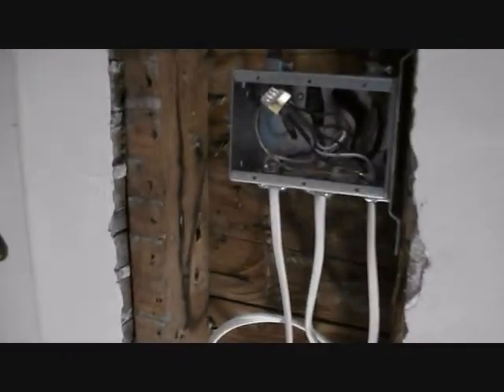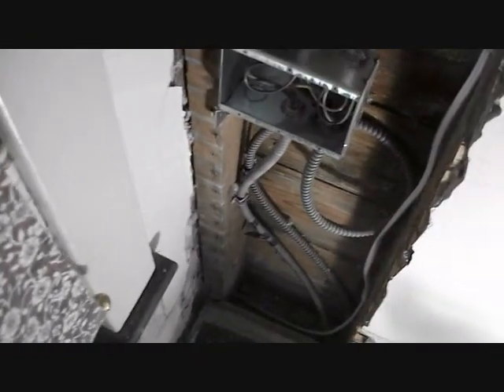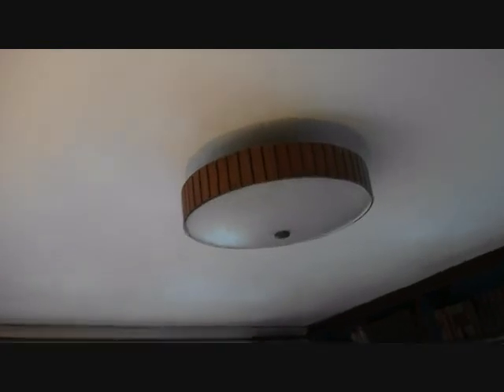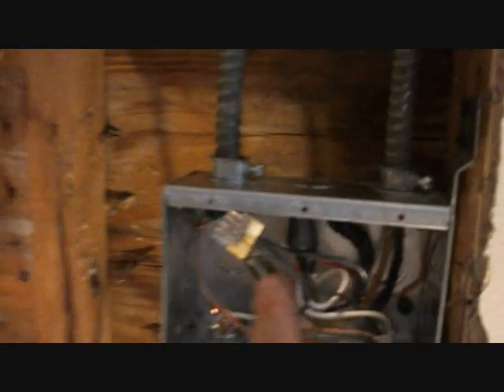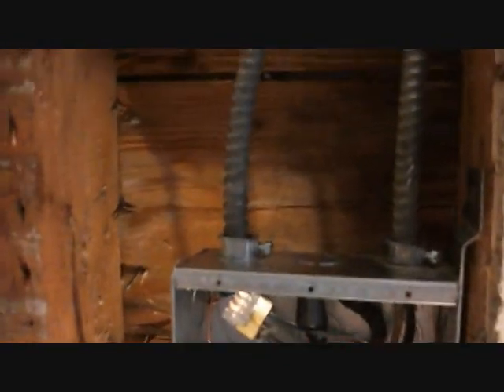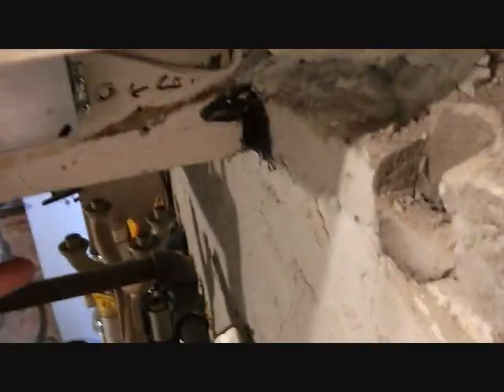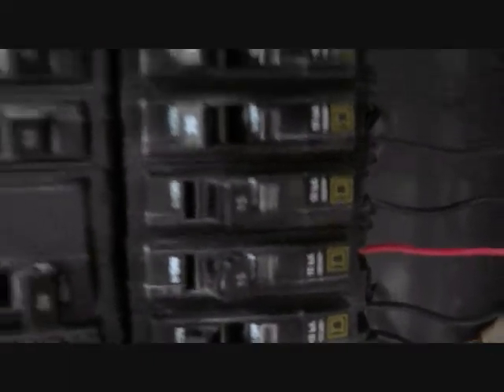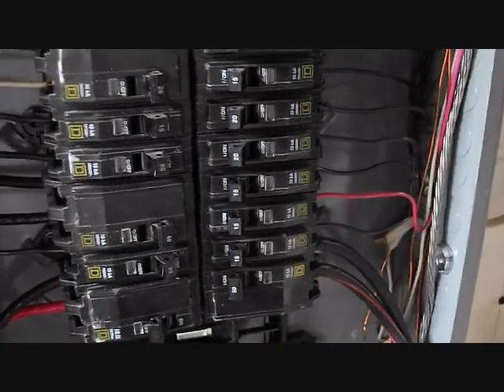Roughing in some wiring in the downstairs bedroom.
Demolishing some more plaster and lath to cut back some very old BX cable. I'm moving the light switch from the left side of the door  to the right. I'm also moving an outlet from the baseboard to perhaps about 18" above the finished floor.